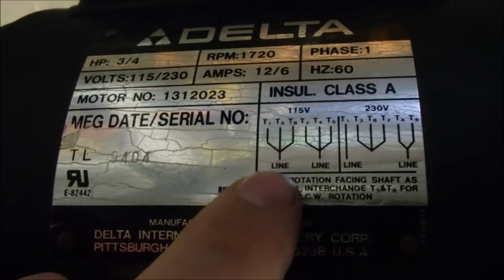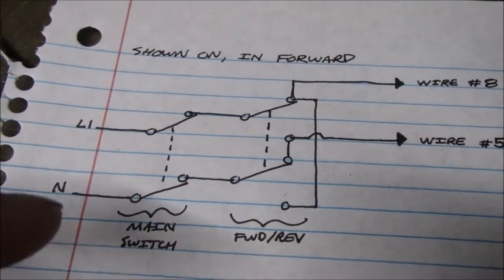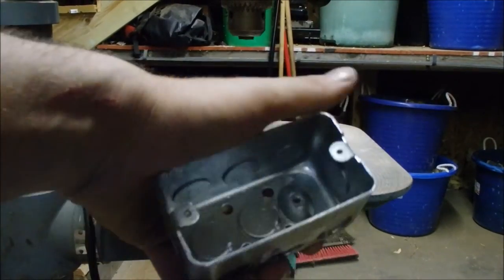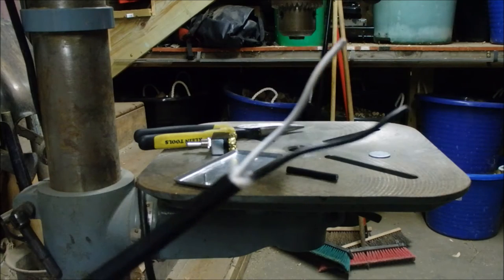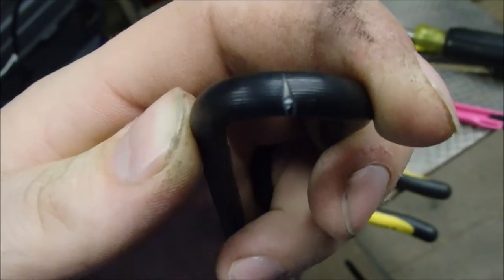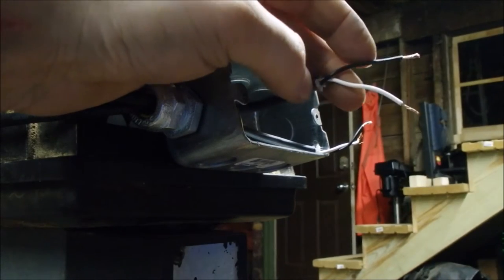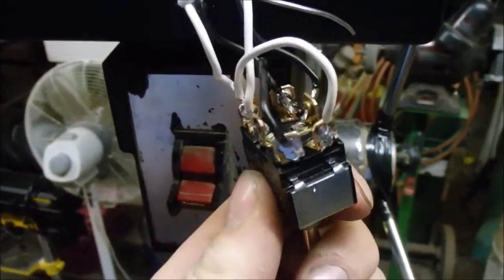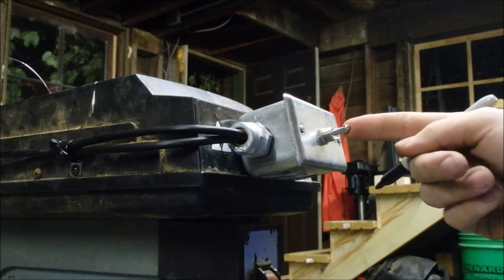Cheap Simple Drill Press Reverse Switch